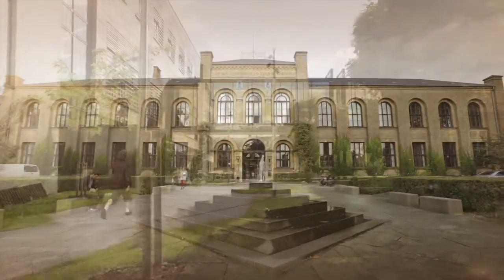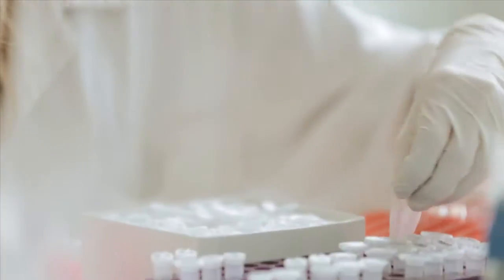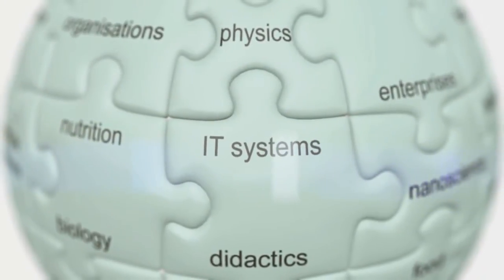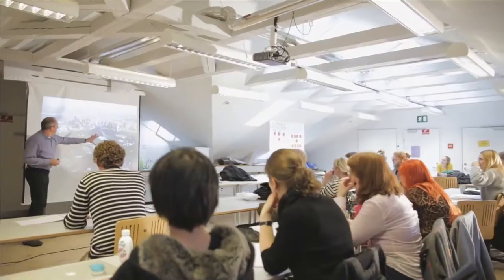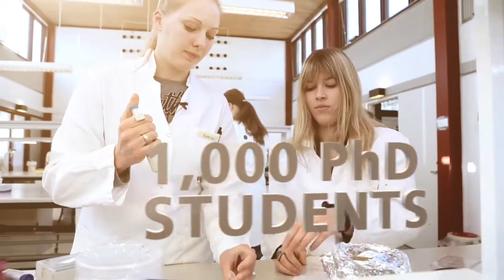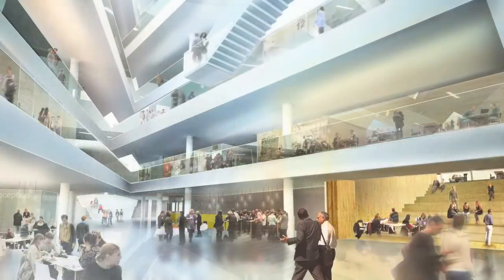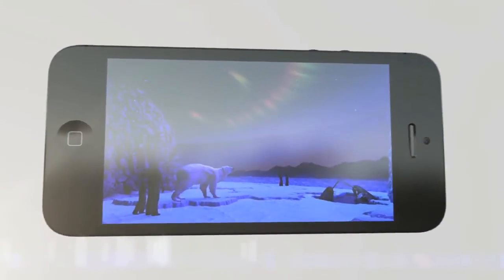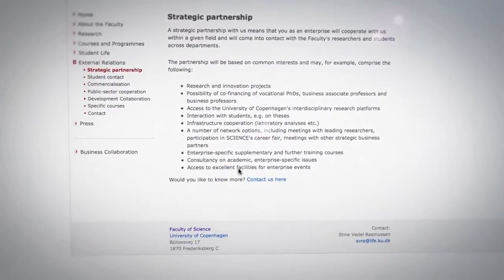Faculty of Science: This is who we are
Watch a presentational video from the Faculty of Science at University of Copenhagen.